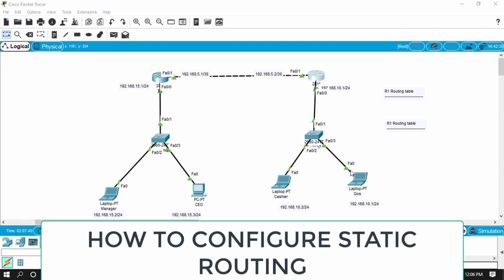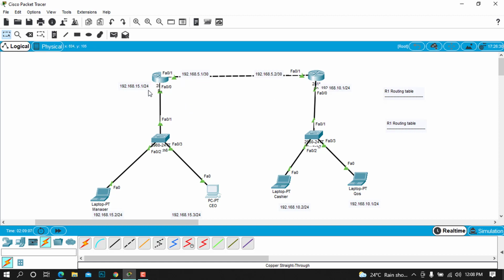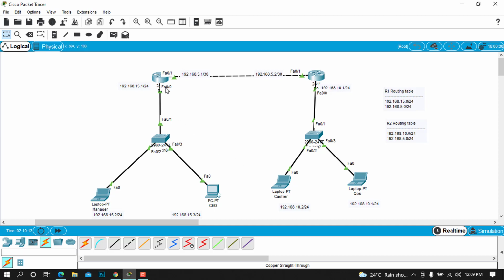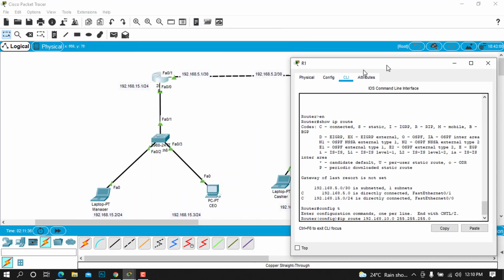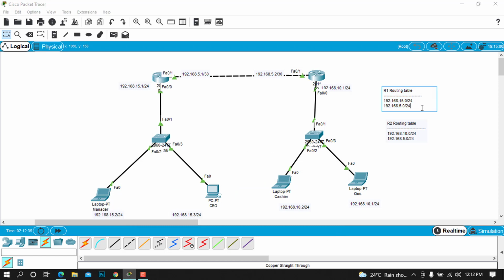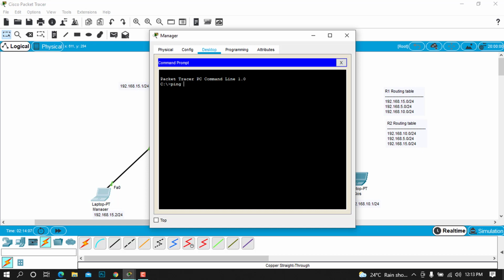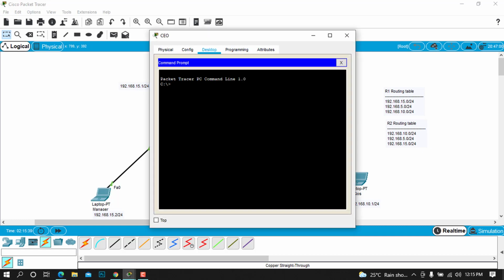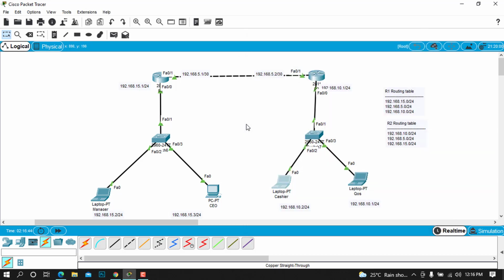How To Configure STATIC ROUTING In Packet tracer 2021